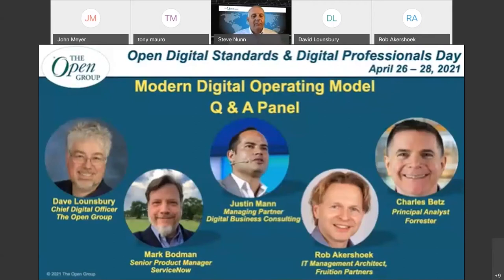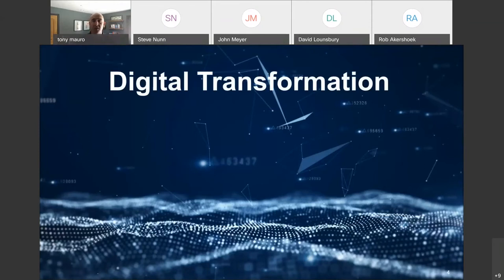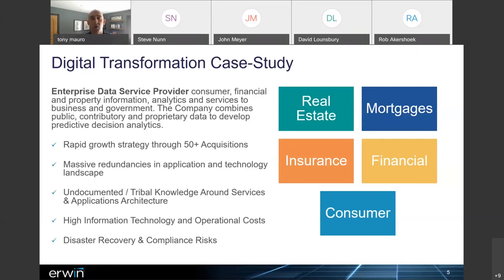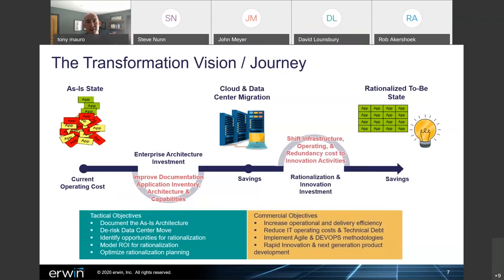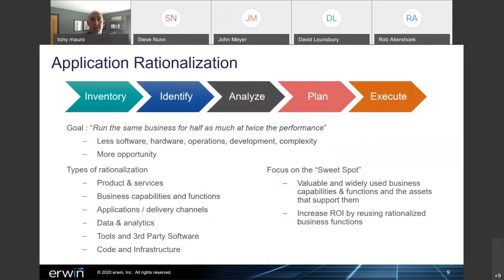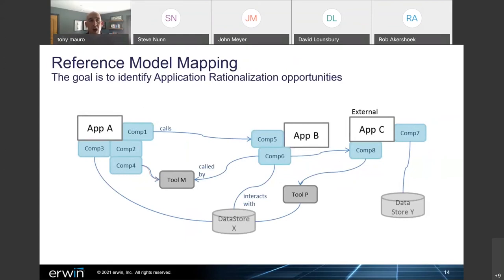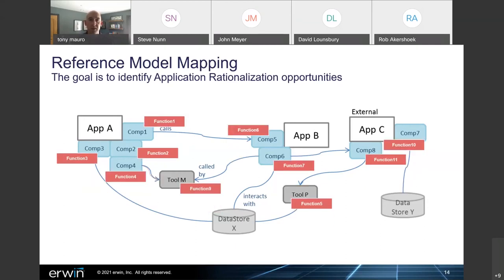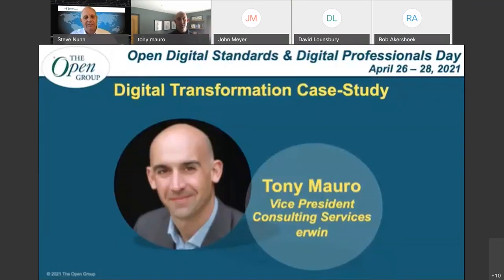Digital Transformation Case-Study - Tony Mauro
Tony Mauro, Vice President Consulting Services, erwin. Tony Mauro is Director of Consulting Services & Implementation, Enterprise Modeling, Management and Governance Solutions for erwin by Quest.
He is an expert in enterprise architecture and systems/software engineering.

This session will help enterprise architects and digital practitioners understand how not only to support but lead digital transformation efforts for their organizations, especially if you can think in terms of business impact. We’ll examine the case study of a large U.S. data services provider that lacked visibility and governance over all its business units and product lines, following M&A activity.